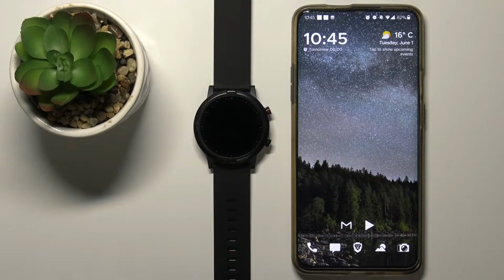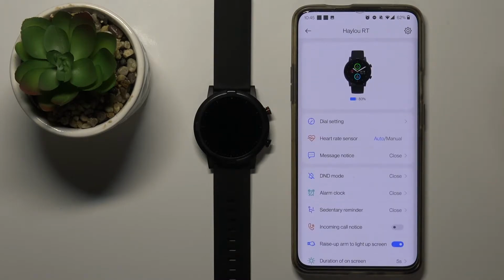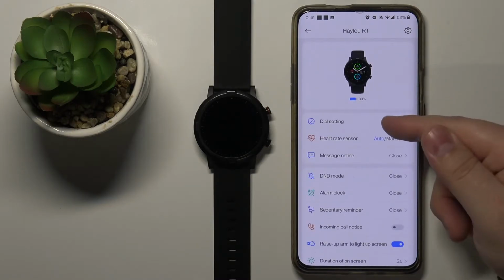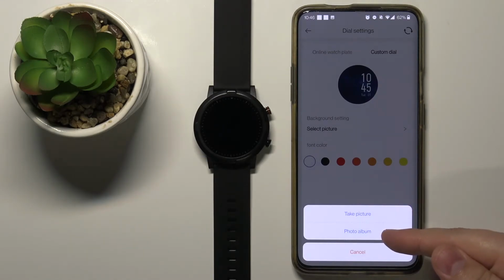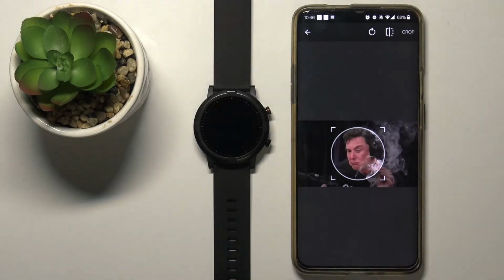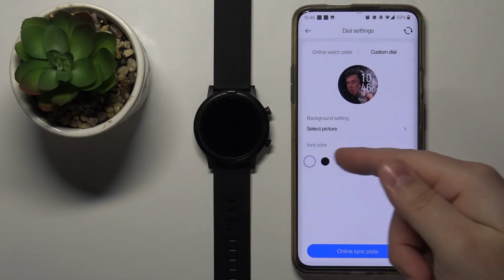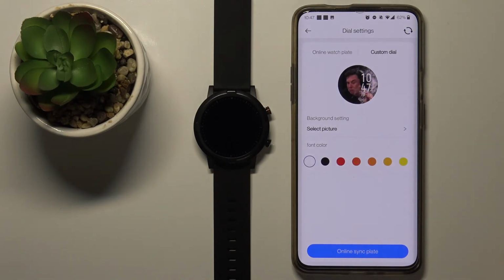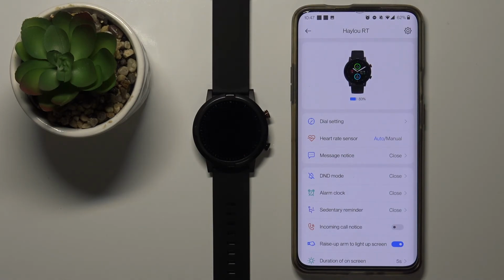How to Customize Watch Face in HAYLOU RT – Personalize Display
Read more info about HAYLOU RT LS05S:
Interested to refresh the look of HAYLOU RT? Do you wonder how to easily personalize display in HAYLOU RT? We would like to present the tutorial, where we show you how to customize the watch face in HAYLOU RT. If you want to make the display of your Haylou watch extraordinary, follow the uploaded tutorial and learn how to get access to the settings that allow you to set custom watch face in HAYLOU RT. Let’s check out the instructions and adjust the watch face in your Haylou watch as you want. Visit our HardReset.info YT channel and discover many useful tutorials for HAYLOU RT.

How to change watch face in HAYLOU RT? How to update watch face in HAYLOU RT? How to personalize display HHAYLOU RT? How to adjust the watch face in HAYLOU RT? How to download additional watch faces in HAYLOU RT? How to install a watch face in HAYLOU RT? How to customize watch face in HAYLOU RT? How to personalize watch face in HAYLOU RT?